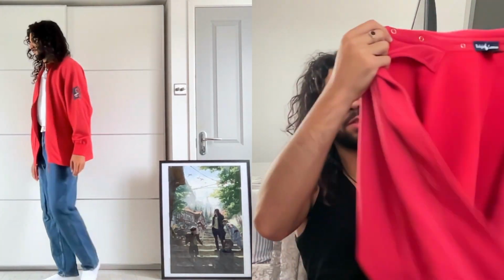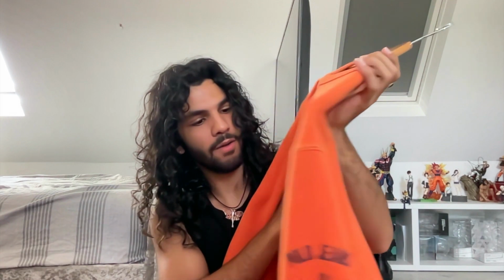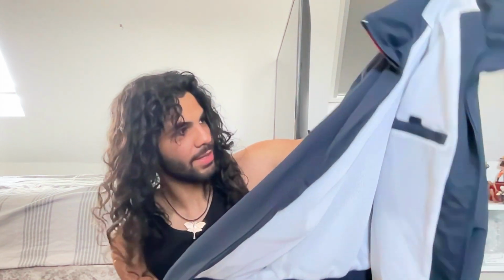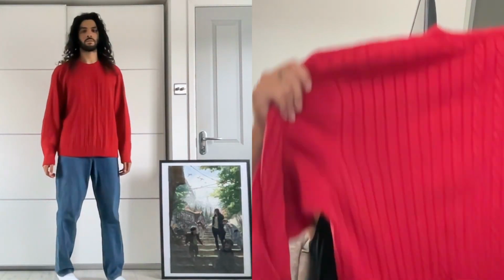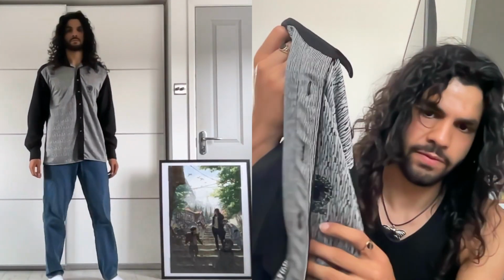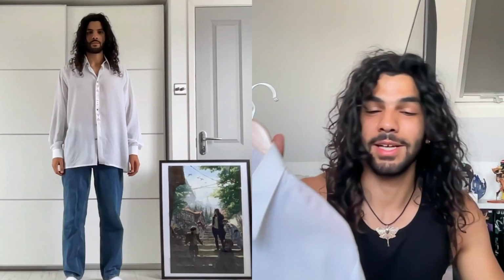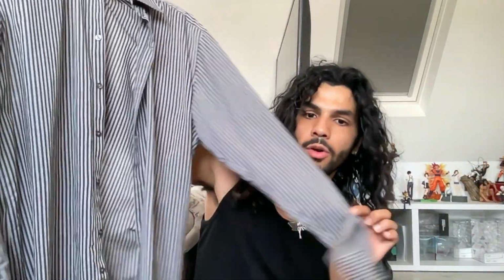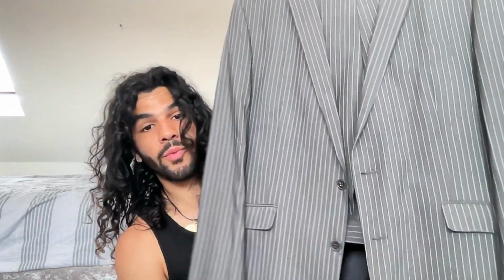🌟Vintage & Thrifted clothes🌟| Haul | My Entire Collection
hello there,
apologies on the long video but..
this video was so much fun to make and edit. it is my first time recording a long video and adding clips into it, I didn't even know I could do that using iMovies but turns out you can. editing videos usually takes me like 2 days max to complete everything including the subtitles but because this was my first long videos editing felt never ending.

ngl I think I changed the amount taken from my dads wardrobe like a good fifty times, hahaha
after literally just explaining my coat addiction, did I not go and buy a vintage nike acg jacket 🤦‍♀️ I'm glad I made this video it opened my eyes to clothing that I have but haven't worn yet (and I have a lot)

currently in the coffee shop on my second cup of americano and about to read some manga after I finish typing this, currently catching up on one piece and ao ashi

see ya
mem xo

vvvv vintage websites I've brought most of my clothes from vvvv